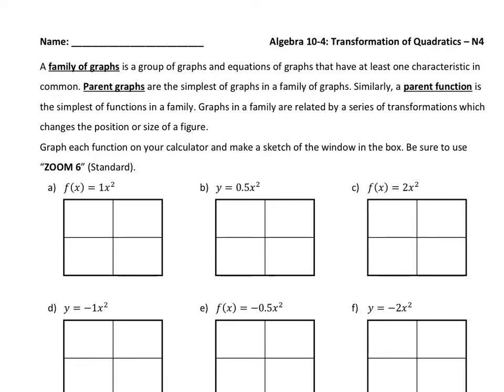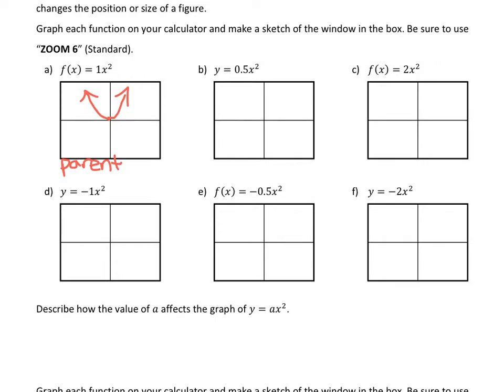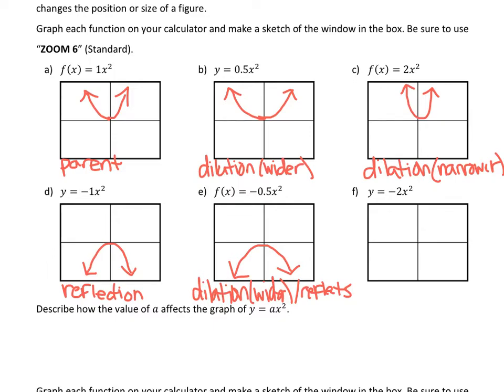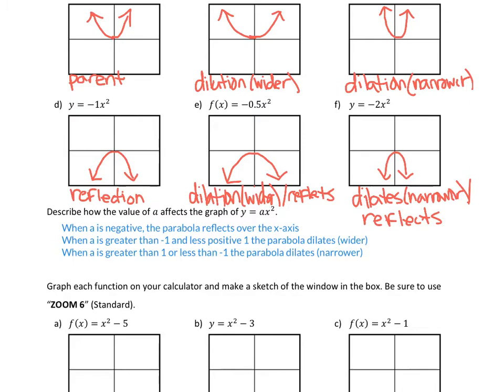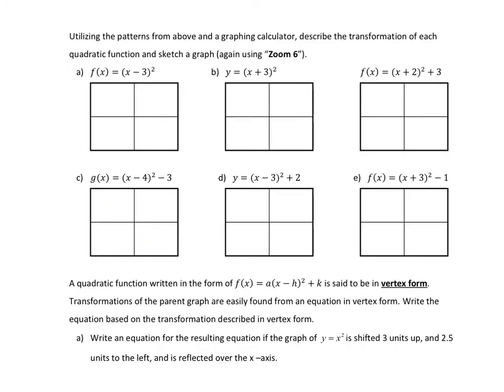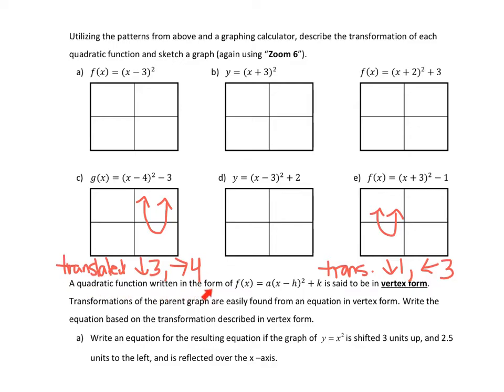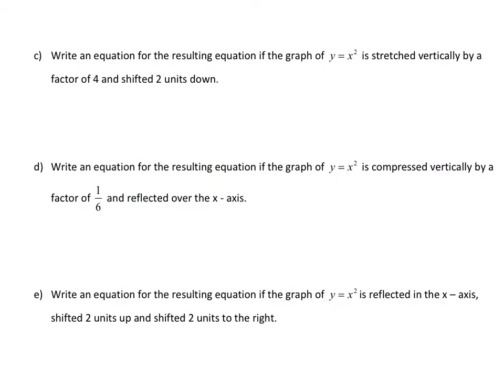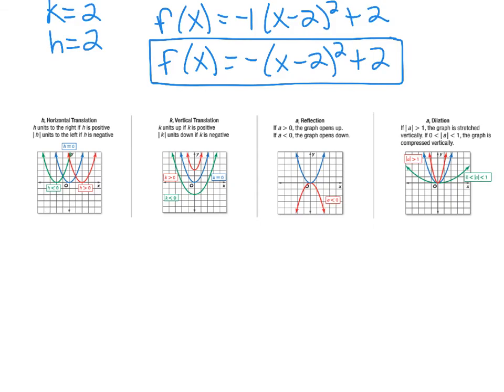Algebra 10-4: Transformation of Quadratics